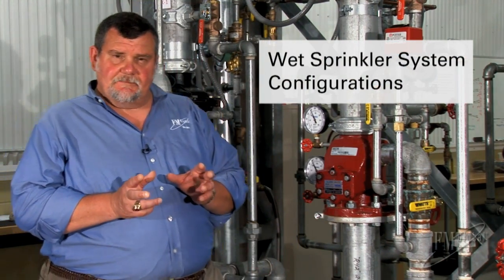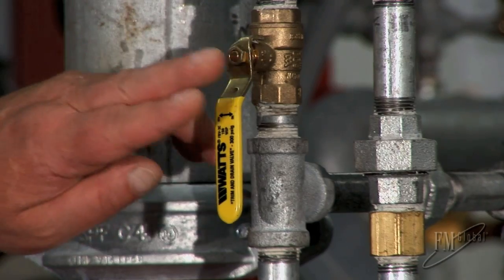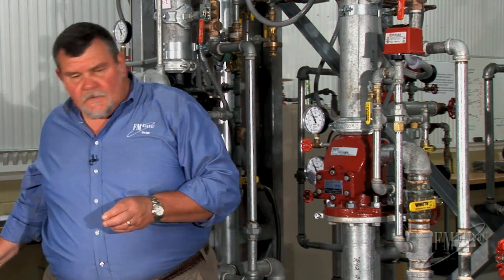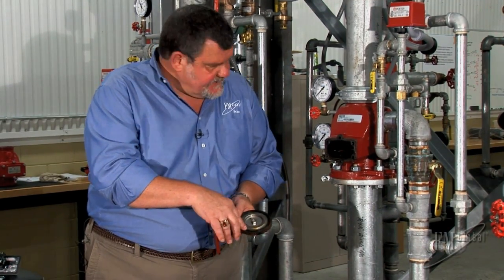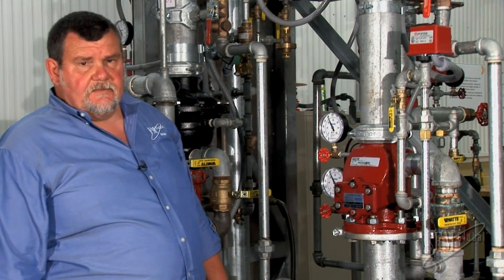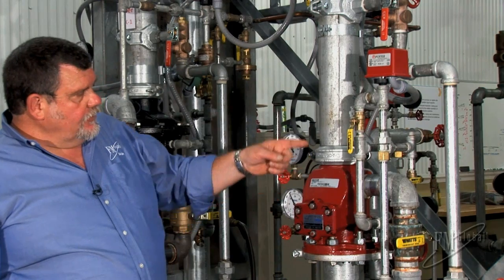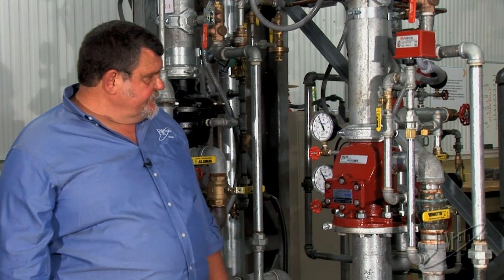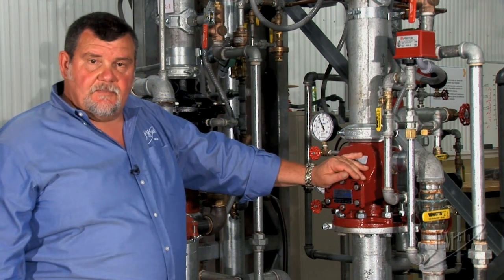Know More Risk: Wet System -Alarm Check Valve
Learn about testing a wet sprinkler system with an alarm check valve and water flow pressure switch.